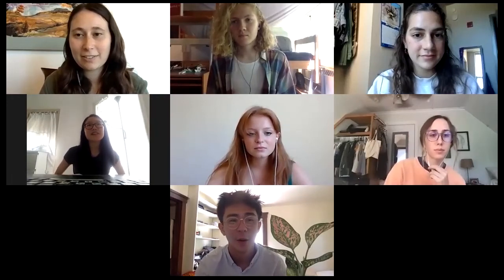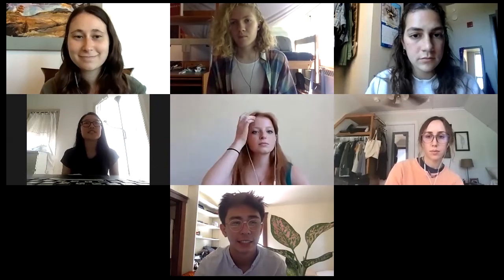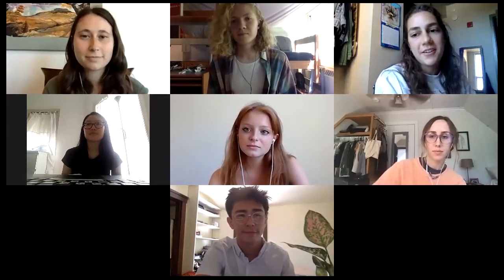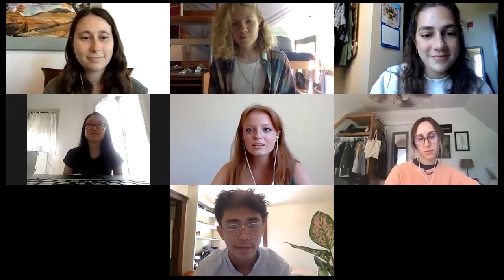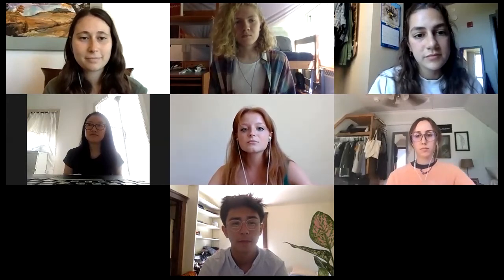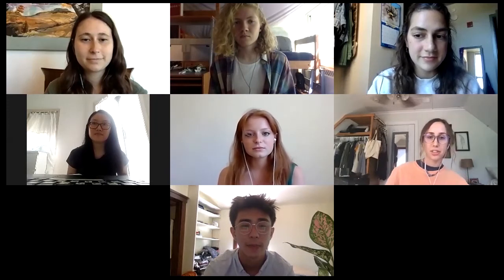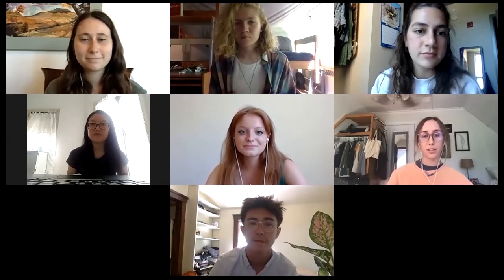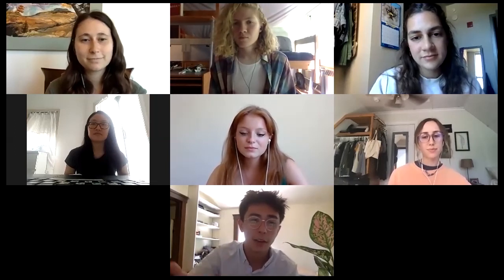Earthfest 2020: Sustainable Living Tips from Planet Blue Student Leaders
Hear tips for how to practice sustainable behaviors as a U-M student from Planet Blue Student Leaders—from knowing where to throw your waste to decorating with LED lights. Ries, Mavi, Emma, Izzy, and Steve work in Student Life as peer advisors to help you make eco-friendly choices in your daily life.